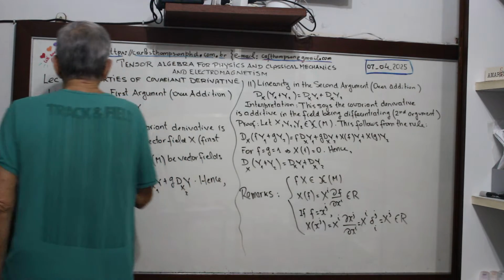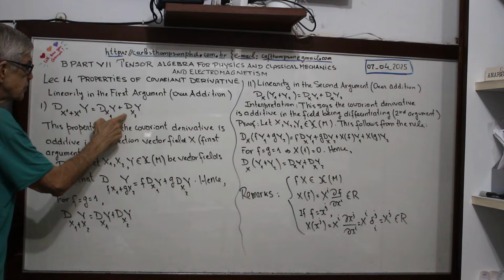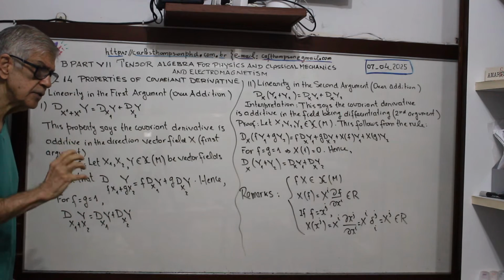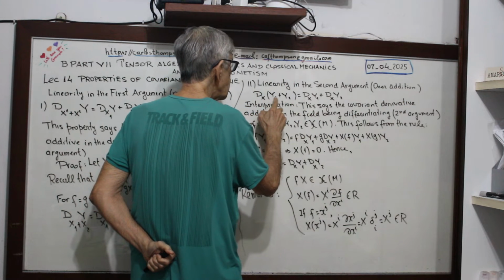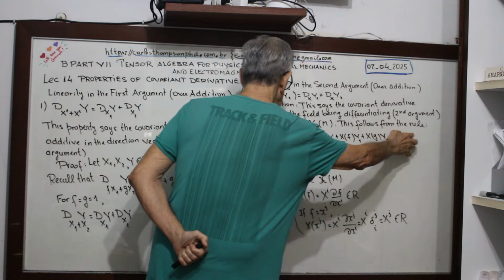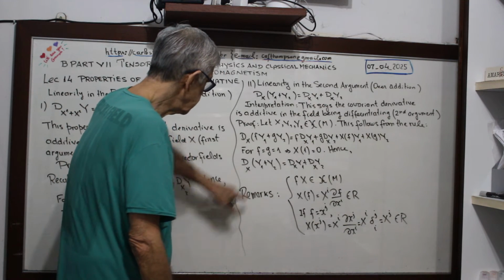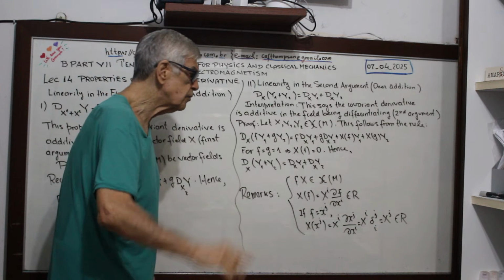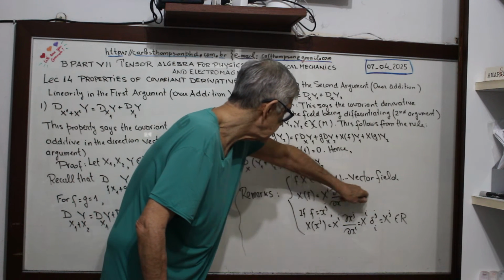B PART VII: Lec 14 NON - STANDARD PROPERTIES OF COVARIANT DERIVATIVE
Based on the STANDARD PROPERTIES OF COVARIANT DERIVATIVE derived previously this lecture presents two particular cases of the linearity of the covariant derivative.
In the final, it is presented REMARKS about vector field on M and scalar R.